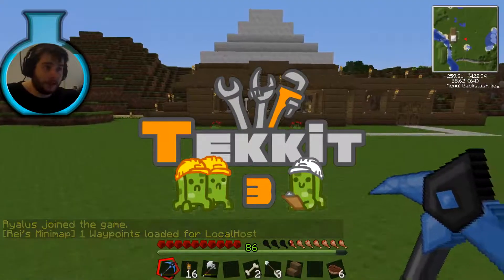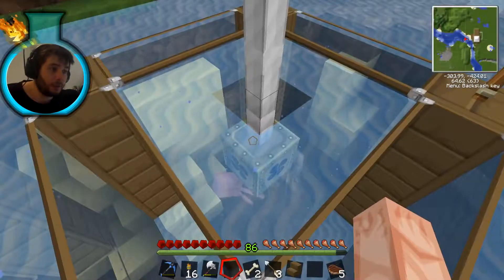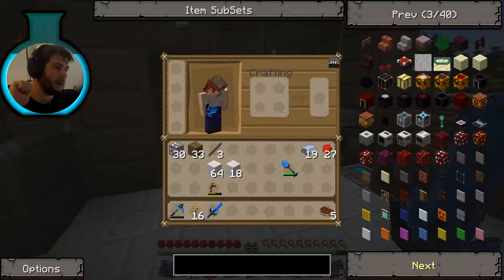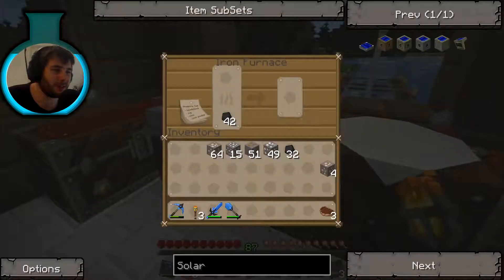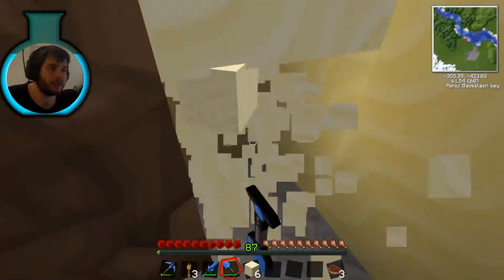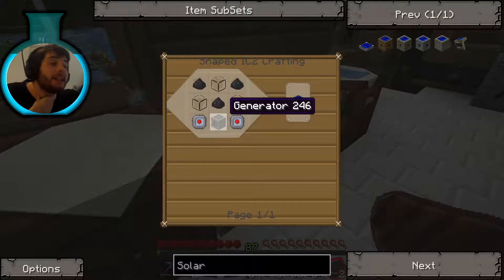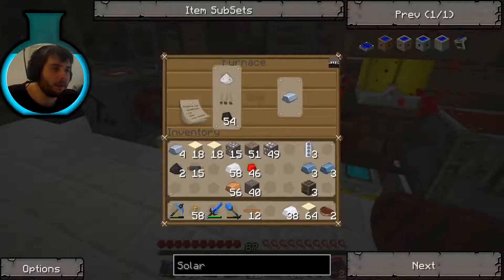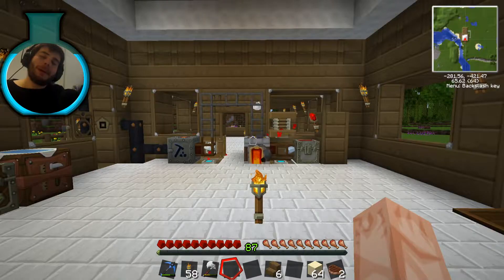Tekkit With Ryalus The Power Of The Sun! Solar Power! EP:3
Sorry I'm really sick atm so I'm just uploading older videos I had already made! Sorry for the gap in videos, my cat jumped on my computer and turned off the power half way recording, I think I saved it quite well.